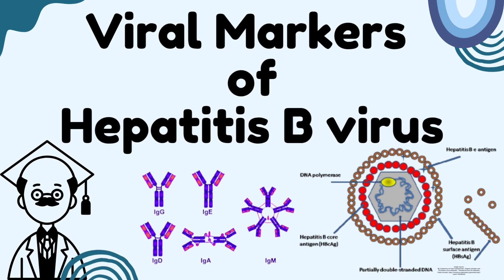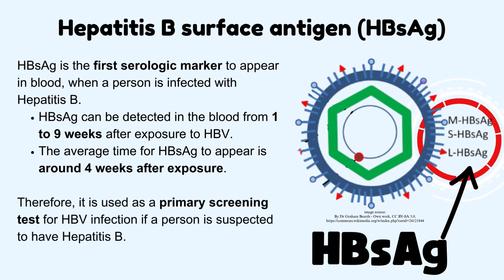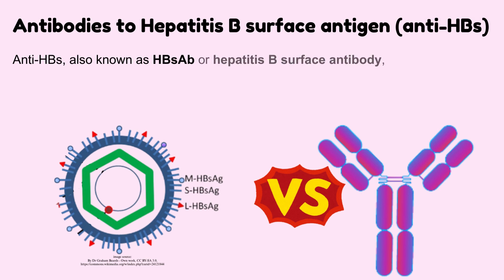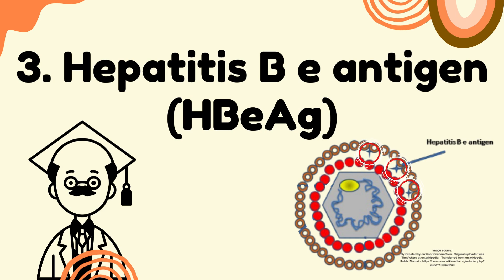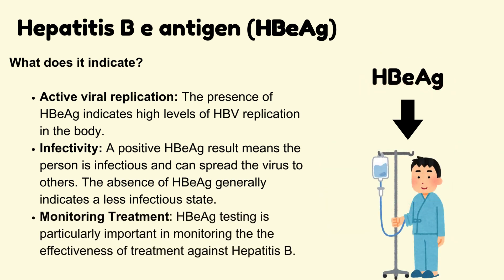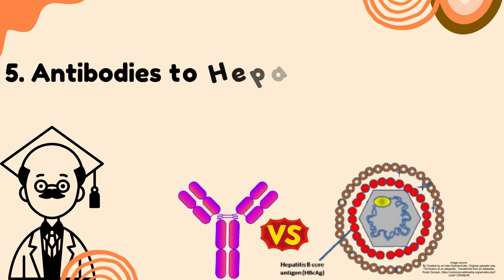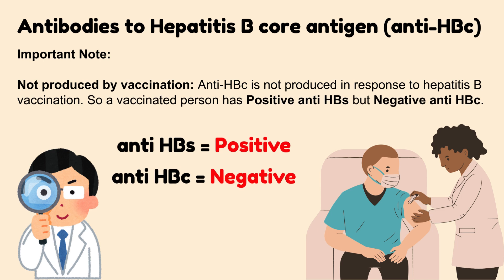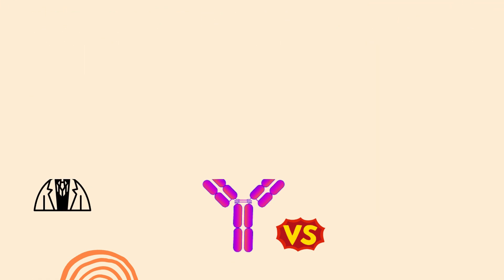Tests to Confirm Hepatitis B | Viral Markers of Hepatitis B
Hepatitis B Viral Markers Explained | HBsAg, HBeAg, Anti-HBs, Anti-HBe, Anti-HBc, HBV DNA Simplified

Welcome to this detailed medical lecture on Viral Markers of Hepatitis B Virus (HBV) – a must-watch for MBBS students, medical professionals, and anyone preparing for pathology, microbiology, or infectious disease exams.

In this video, we break down the six key viral markers used in the diagnosis, monitoring, and treatment of Hepatitis B:

🔹 HBsAg (Hepatitis B surface antigen) – First detectable marker, used for screening and identifying active infection (acute or chronic).
🔹 Anti-HBs (Antibodies to Hepatitis B surface antigen) – Marker of immunity, appears after recovery or vaccination.
🔹 HBeAg (Hepatitis B e antigen) – Indicates high viral replication and infectivity.
🔹 Anti-HBe (Antibodies to HBeAg) – Suggests reduced viral replication and a favorable response to treatment.
🔹 Anti-HBc (Antibodies to Hepatitis B core antigen) – IgM indicates acute infection; IgG persists for life and is not produced by vaccination.
🔹 HBV DNA – Measured by PCR to assess viral load, replication, and treatment effectiveness.

We also discuss clinical interpretation, window periods, and treatment monitoring using these markers, with simplified explanations for better understanding.

This lecture is perfect for:
✔ MBBS and nursing students
✔ NEET PG/USMLE exam prep
✔ Clinical interns and residents
✔ Educators and tutors in medical sciences